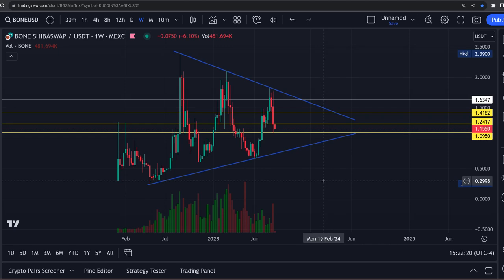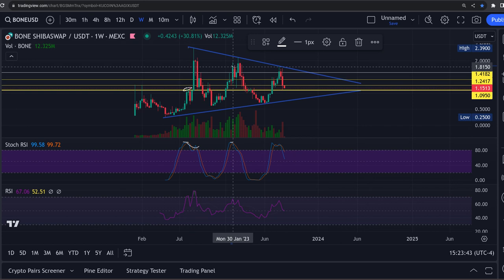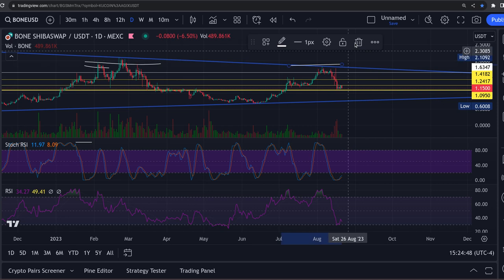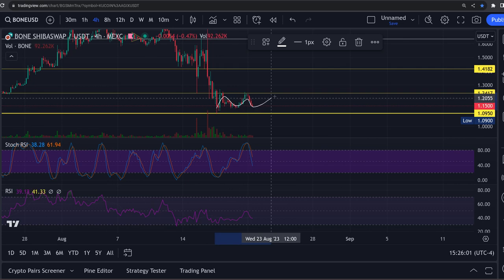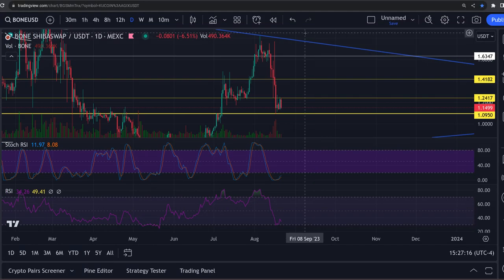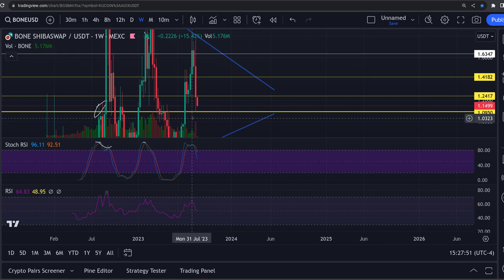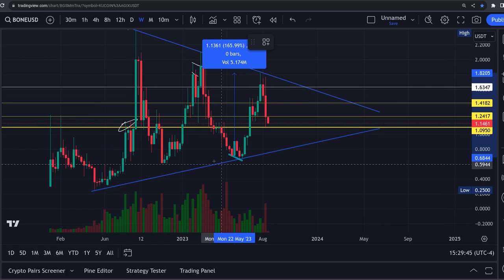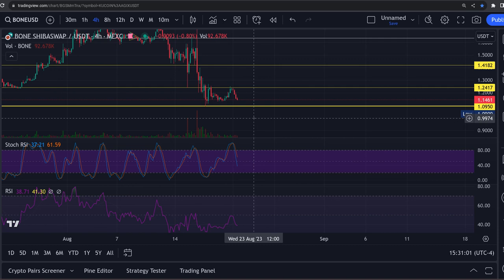BONE SHIBASWAP DAILY RSI RESET , PRICE HOLDINHG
MEXC FUTURES TRADING   $1000 in bonus sign ups !!!